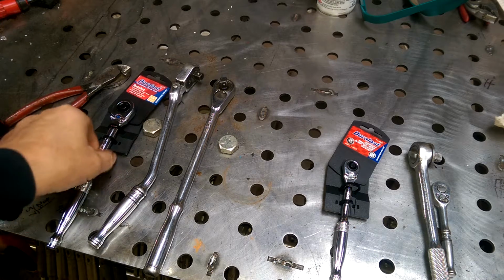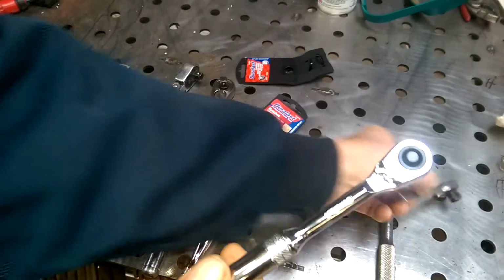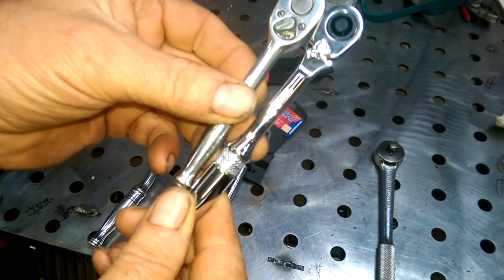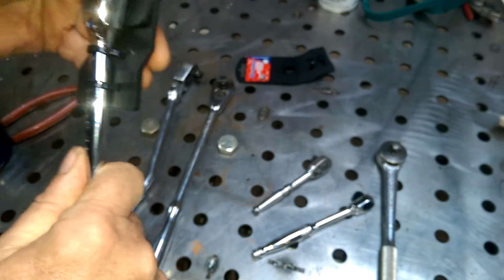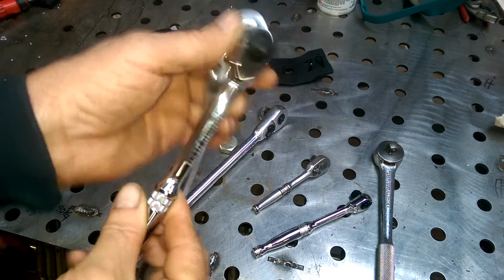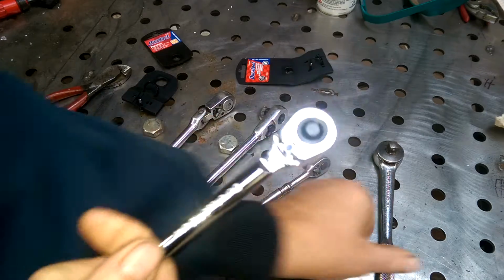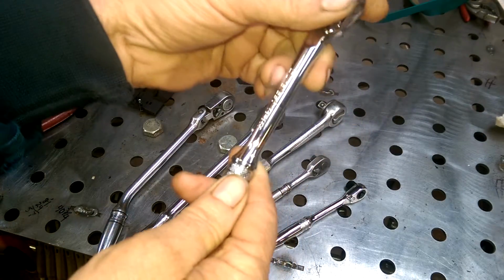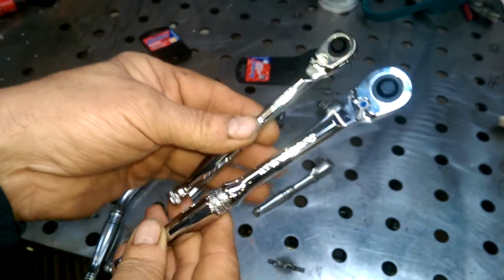Duralast Ratchet 3/8" drive !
2 new ratchets I just had to have.